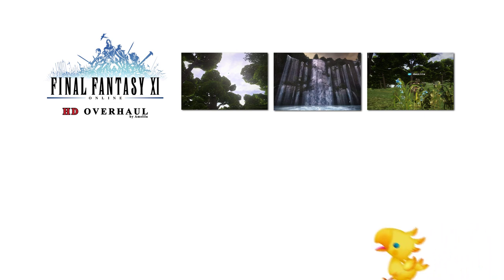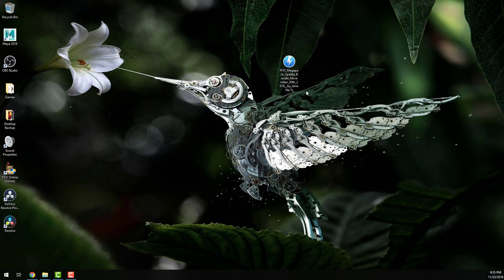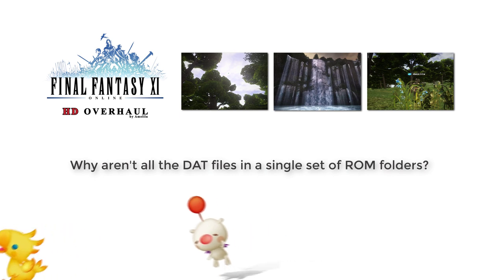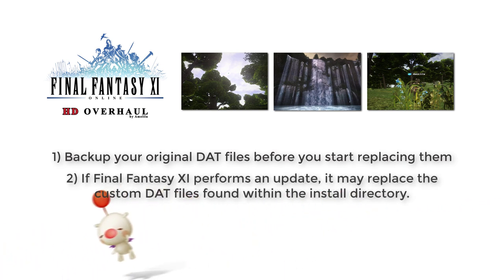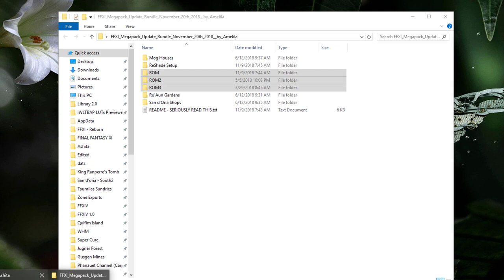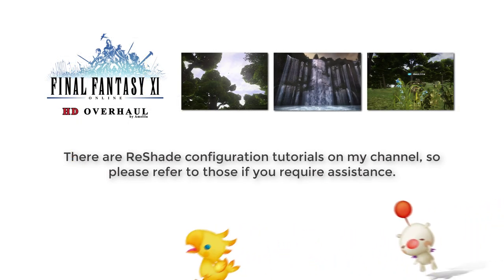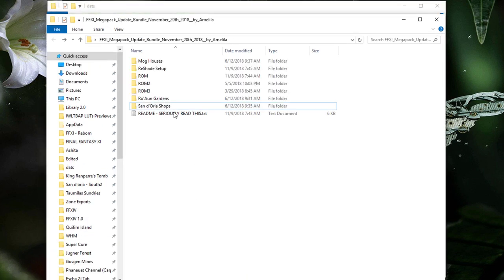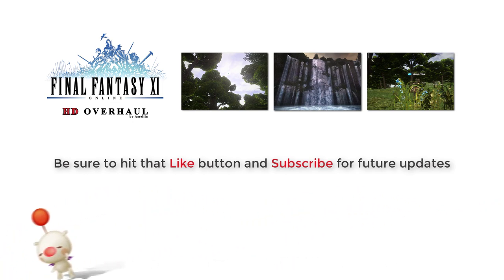Mega Pack Installation Tutorial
Final Fantasy XI.

This tutorial will help guide you through the steps required to install the Final Fantasy XI HD Overhaul Mega Pack.

Please consider donating to my channel!

I will NEVER charge money for these Mods, but if you would like to help make a real difference in my life, click the link above. Thank you!